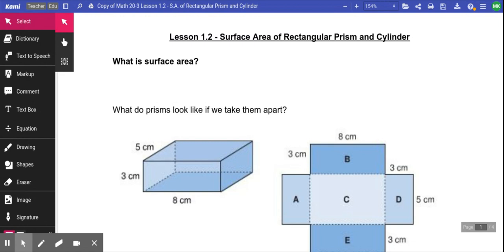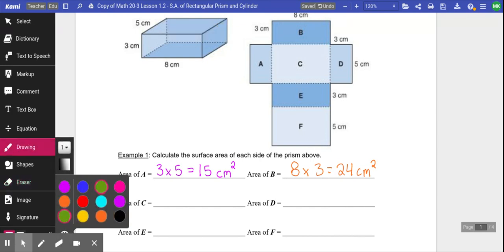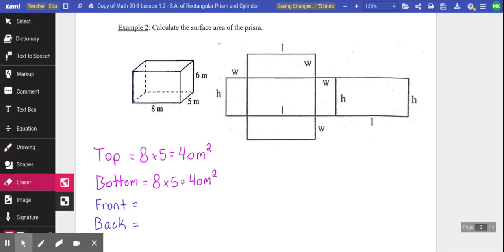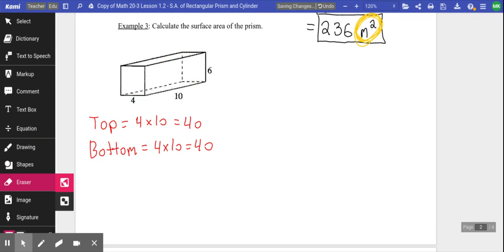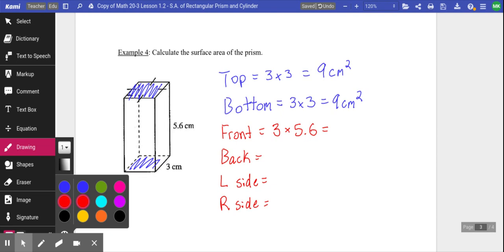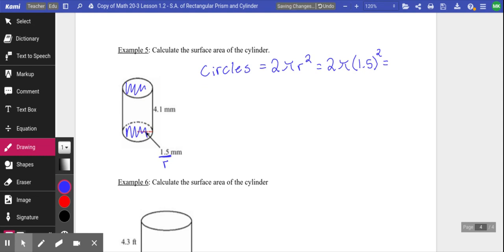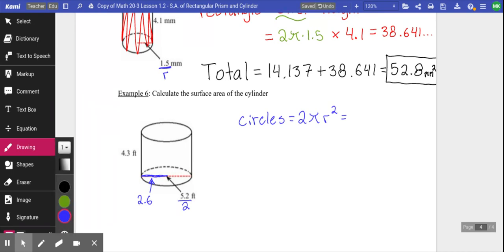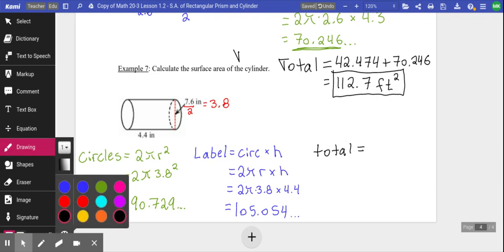Math 20-3 Lesson 1.2 - S.A. of Rectangular Prism and Cylinder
Lesson 1.2 on Surface Area of a Prism and of a Cylinder